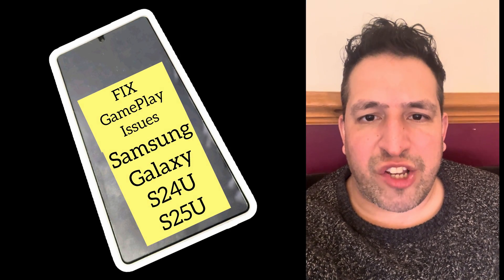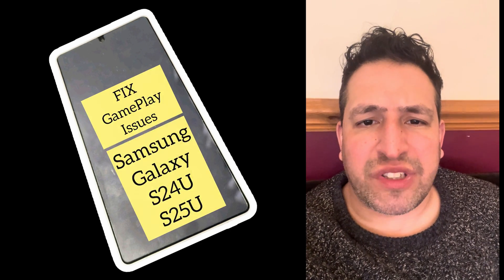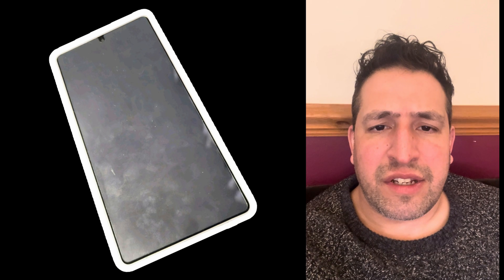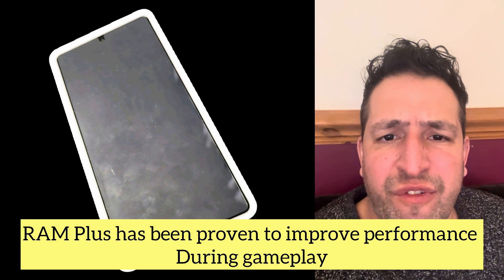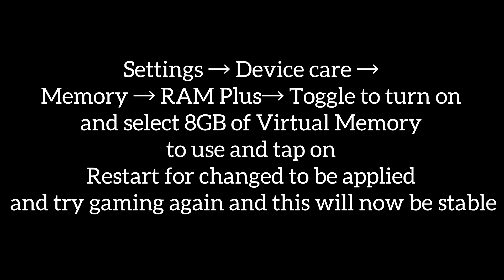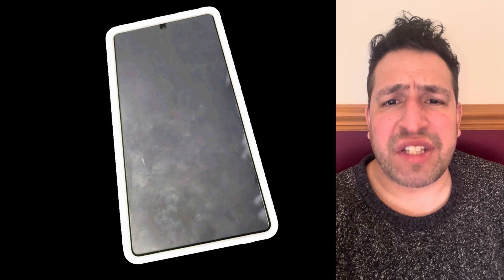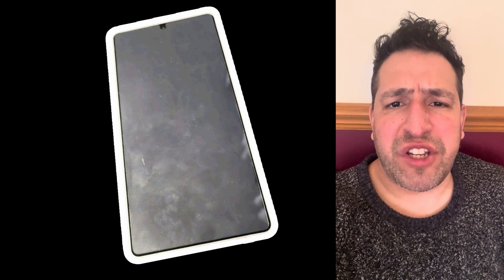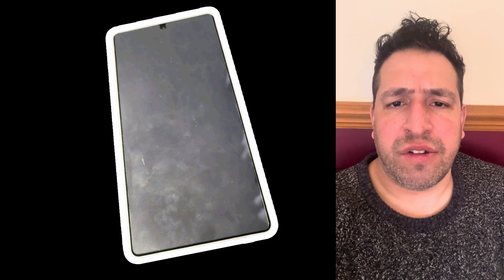FIX Samsung Galaxy S24/S25 Ultra Game Play Issue | S24U/S25U Freeze, Lag or Crashing During Gaming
In this video tutorial, you will learn how to make your Samsung Galaxy stable during gameplay on S24/S25 Ultra. stable.
There is known problems for these phones to be randomly crashing, freezing or leggy.
By enabling ‘RAM Plus’ this will solve your problem which is vital to keep this phone performance optimised during games such as Call of Duty Mobile or Fortnite Mobile etc.